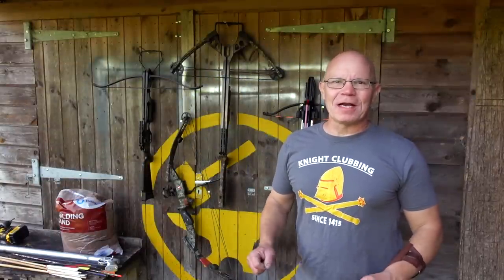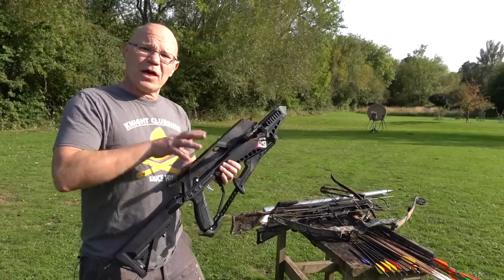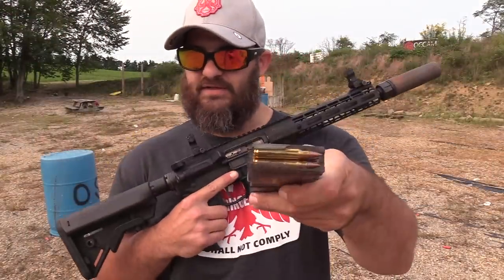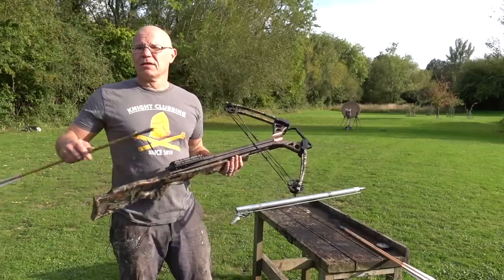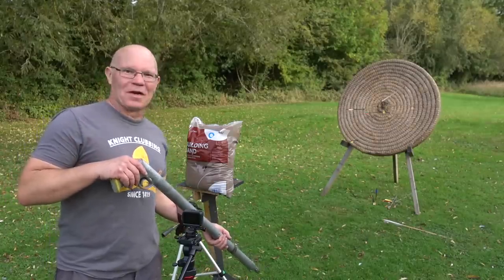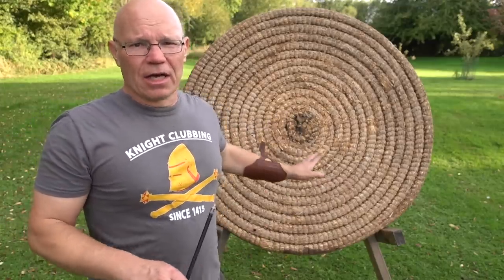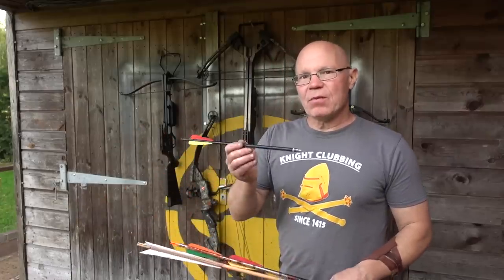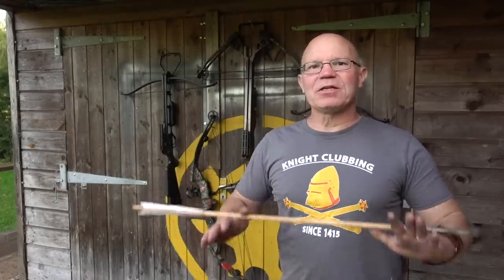Bows and bullets vs Sand Bags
Years ago I met a girl who lived in Sarajevo during the siege and she told me that they were using bows as well as assault rifles on the front lines as they shot through sand bags and water butts when bullets didn't - I needed to find out for myself; do arrows do things bullets can't?

I looked at this quickly in an earlier film but guns are tricky here in Europe, so Curt at the the VSO Gun Channel offered to do the firearms side in one film in the US and I did the arrows side over here in the UK and we spliced the films together; but with our own versions - two for the price of one!

Please also excuse my 'village idiot' look for the links into Curts film - I have no idea what happened and I see no reason any of you have to mention it!

The Lockdown Longbow series of films uses a crossbow that shoots medieval weight arrows at the same speeds as a 160lbs English War Longbow and allows me to run a series of trials against armour and all things medieval longbow related.  The first film in the series starts